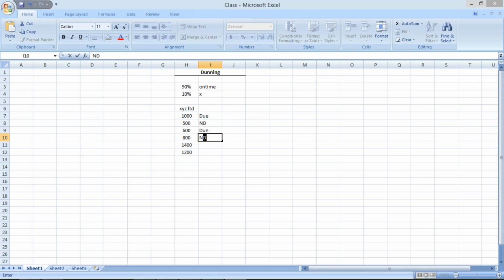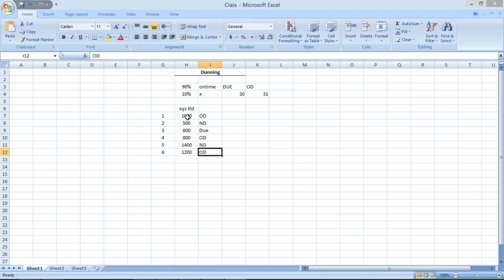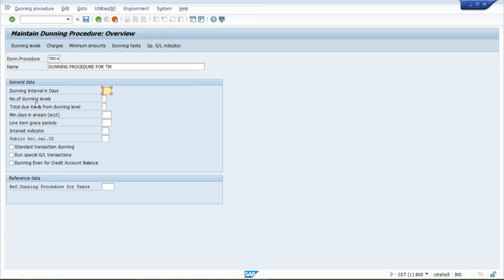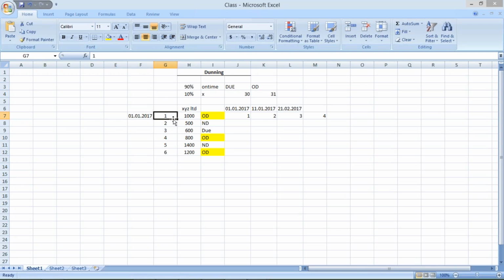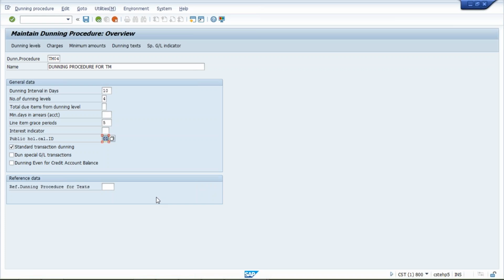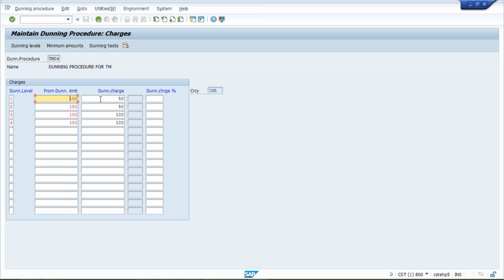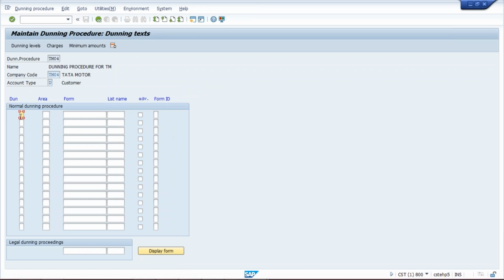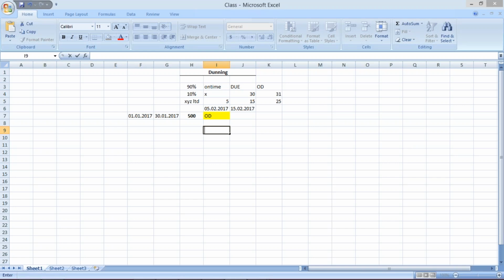32. Dunning Configuration in SAP FICO